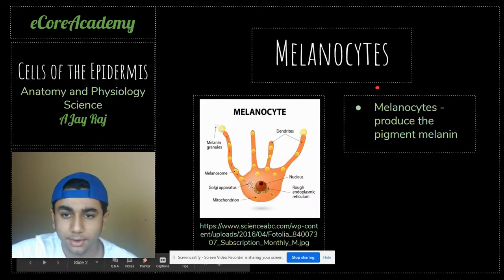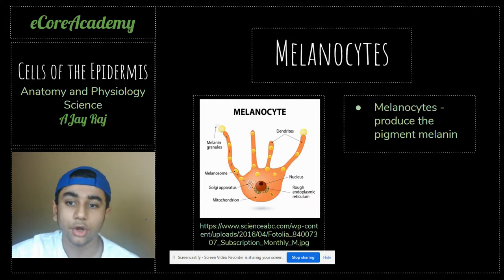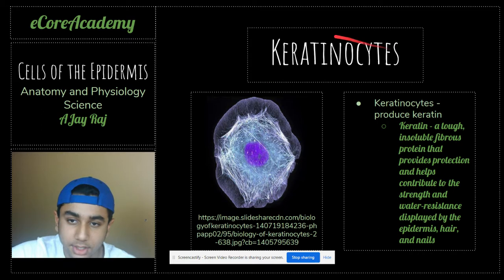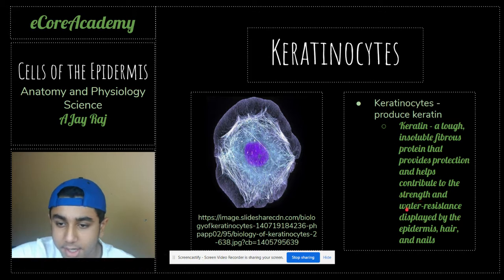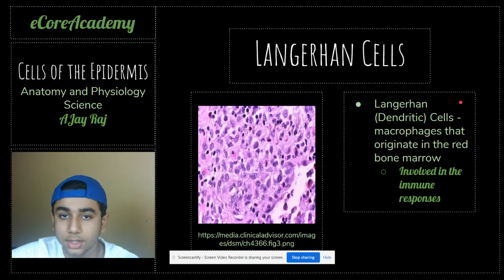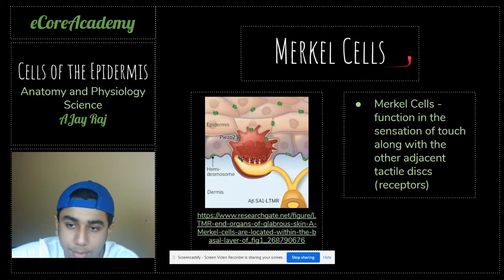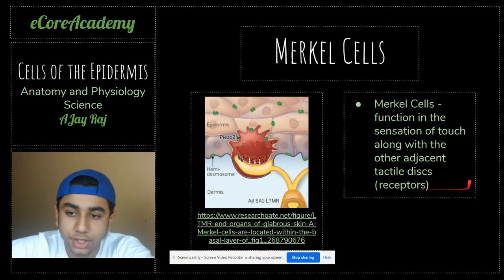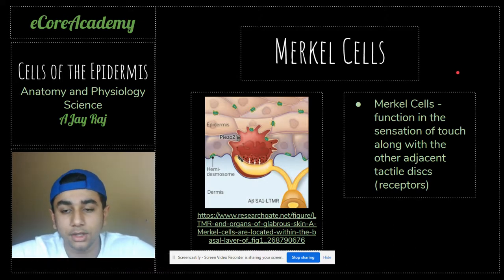Cells of the Epidermis | eCoreAcademy | AJay Raj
Hope you all are having a great day! AJay is bringing to you an in-depth video on the cells of the skin, their functions and purposes, where they are found, and more! Enjoy!